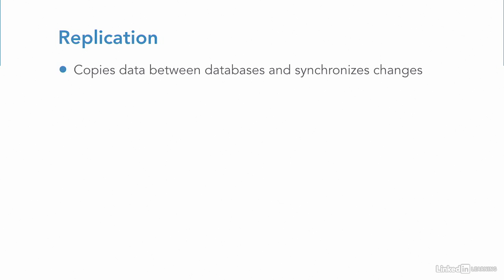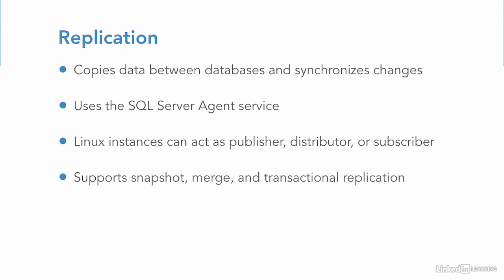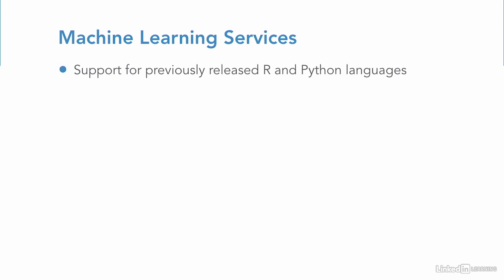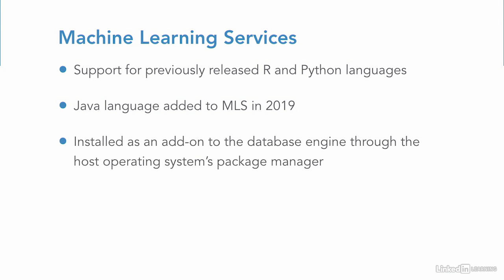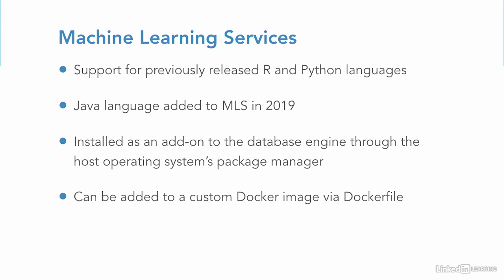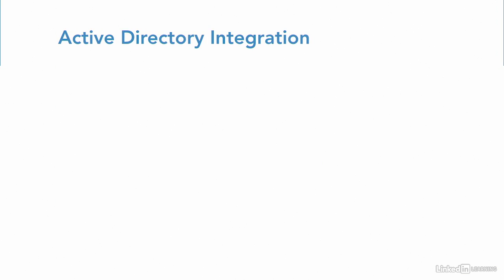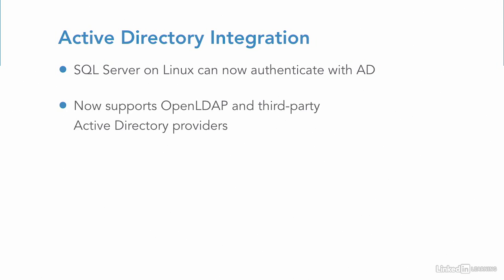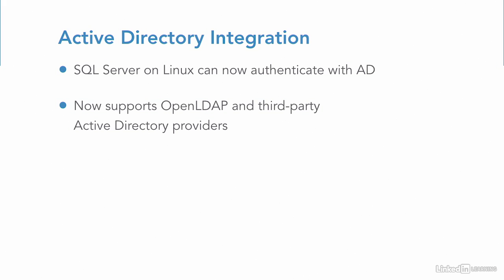5010660 04 01 Updates to Linux installations